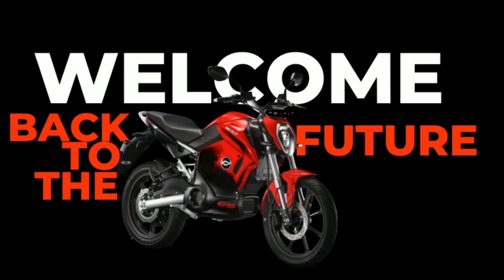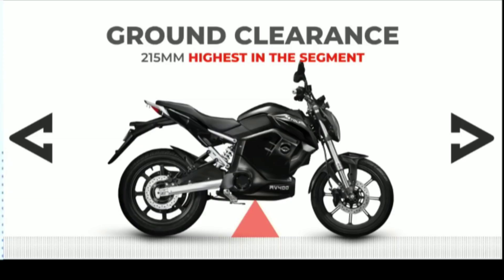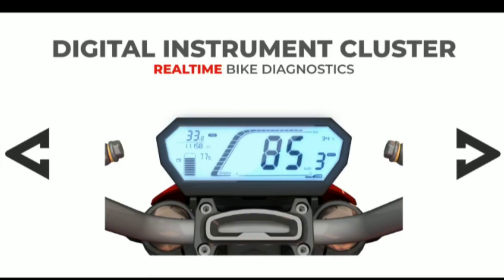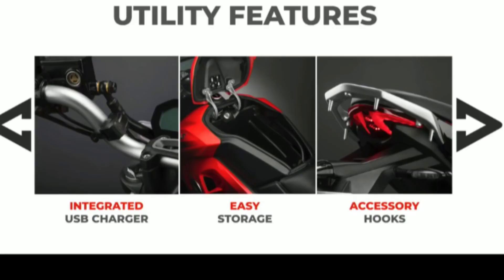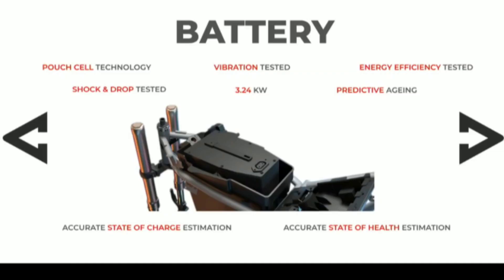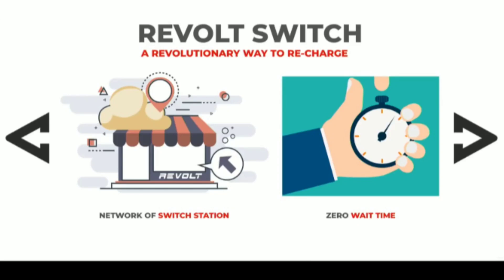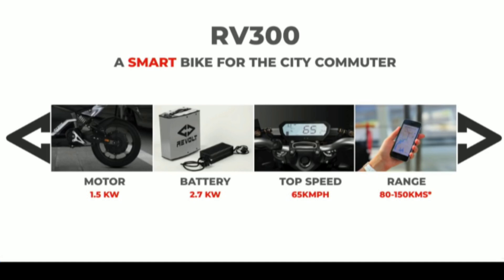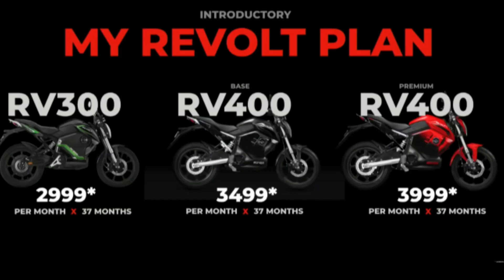Revolt RV 400 price and other details in telugu || Techie Sagar Telugu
Revolt RV 400 price and bike all specifications explained each and every part in this video

Booking started in Delhi and Pune
Slowly it will reach to other cities also